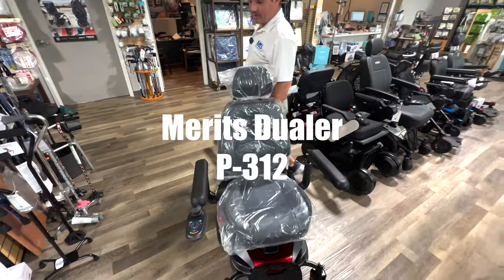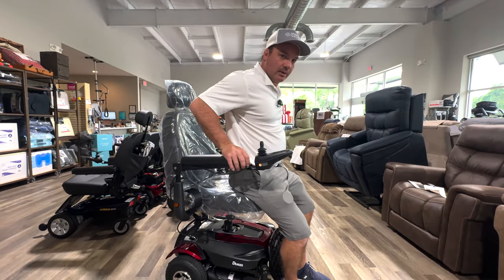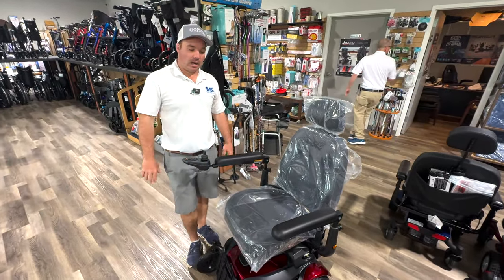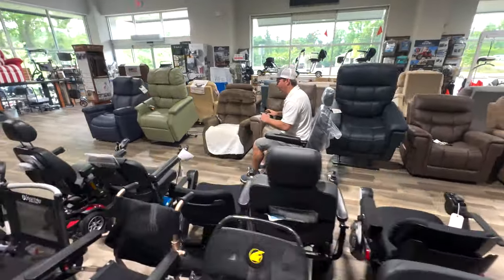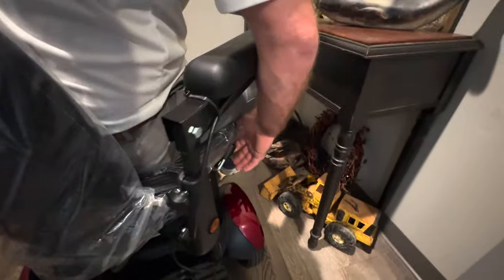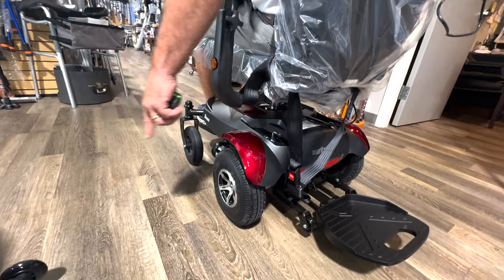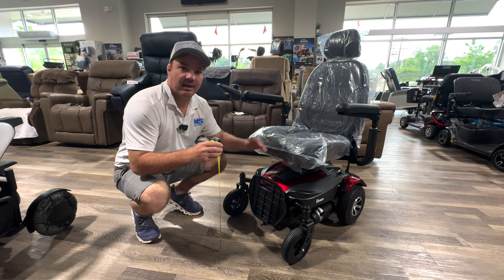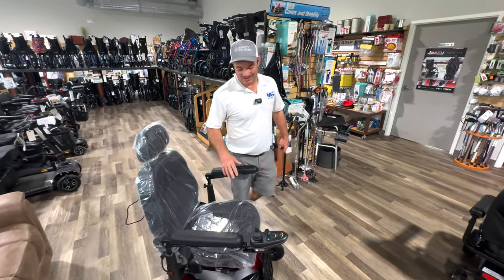Merits - Dualer Power chair Review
Check out the Merits Dualer